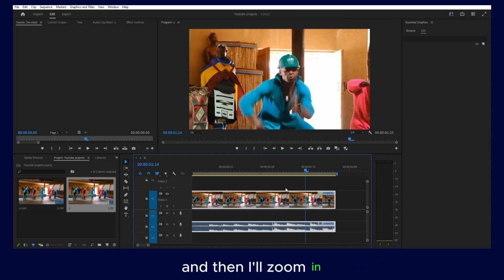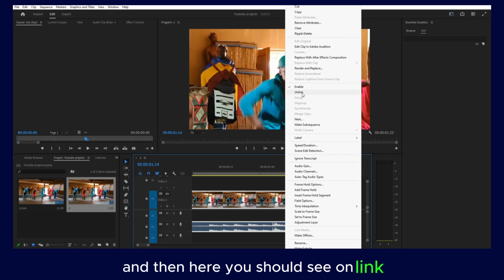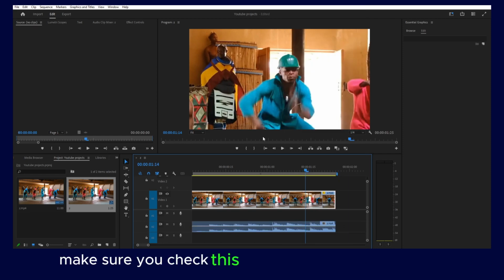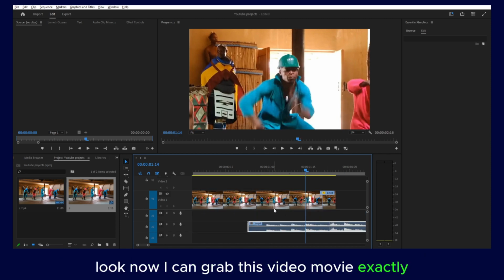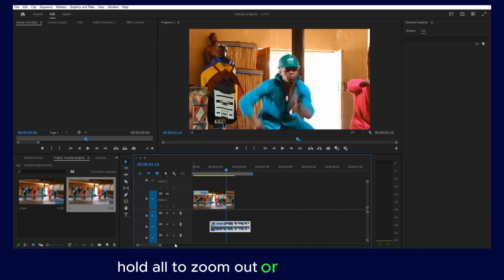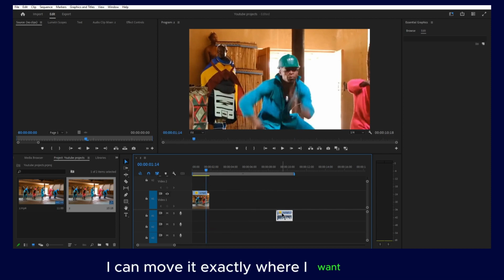How To Unlink Audio From Video In Adobe Premiere CC 2024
Learn how to unlink audio from video in Adobe Premiere CC 2024 in this easy-to-follow tutorial.

Unlinking audio from video can be useful for a variety of reasons, such as when you want to replace the audio, add music or sound effects, or adjust the audio independently of the video.

In this video, I will show you two different ways to unlink audio from video in Premiere Pro:

Using the right-click menu:

Select the video clip in the timeline.
Right-click and select "Unlink Audio and Video".
Using the keyboard shortcut:

Press Alt + V on Windows or Option + V on Mac.

0:34 Intro Tutorial Adobe Premiere unlink
01:34 End

adobe premiere audio and video unlink tutorial
unlink video from audio adobe premiere tutorial
how to unlink audio from video in adobe premiere cc 2024 for beginners
how to unlink audio from video in adobe premiere cc 2024 for green screen editing
how to unlink audio from video in adobe premiere cc 2024 for voiceover
how to unlink audio from video in adobe premiere cc 2024 for music editing
how to unlink audio from video in adobe premiere cc 2024 for YouTube videos
how to unlink audio from video in adobe premiere cc 2024 for Instagram videos
how to unlink audio from video in adobe premiere cc 2024 for TikTok videos
how to unlink audio from video in adobe premiere cc 2024 for short films
how to unlink audio from video in adobe premiere cc 2024 for feature films
how to unlink audio from video in adobe premiere cc 2024 for documentaries
how to unlink audio from video in adobe premiere cc 2024 for commercials
how to unlink audio from video in adobe premiere cc 2024 for music videos
how to unlink audio from video in adobe premiere cc 2024 for TV shows